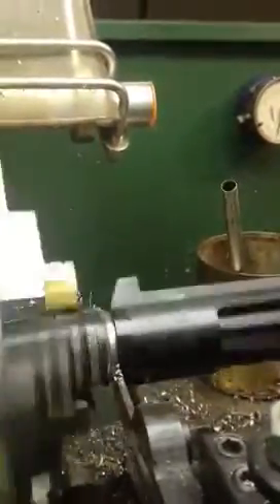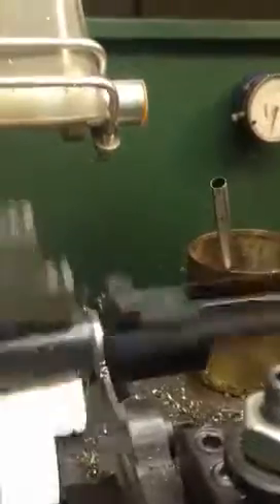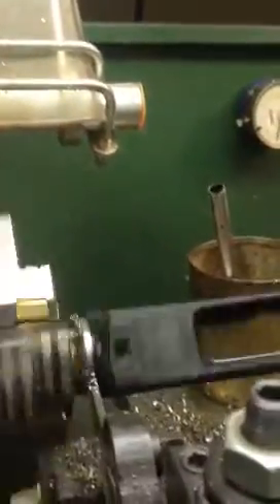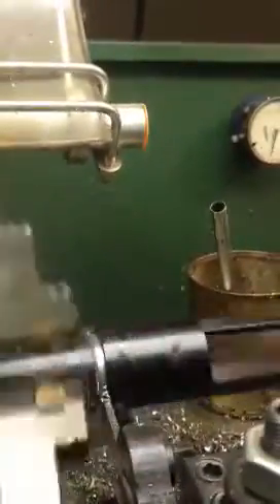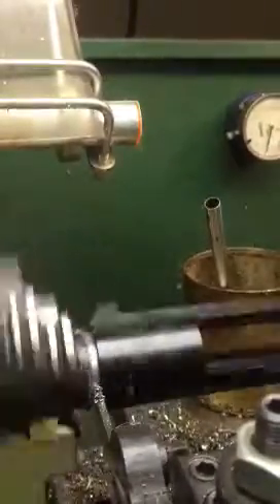Parting a Howa barreled action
Using a parting tool to relieve the pressure to remove the factory barrel